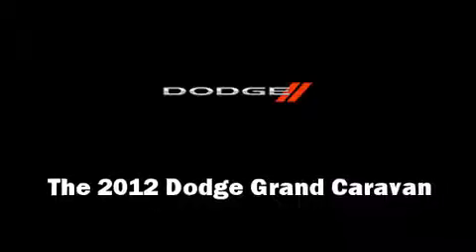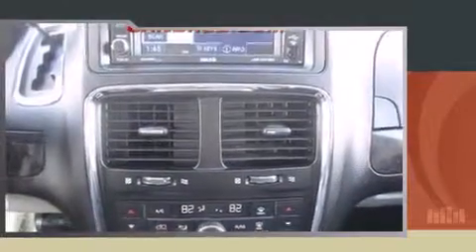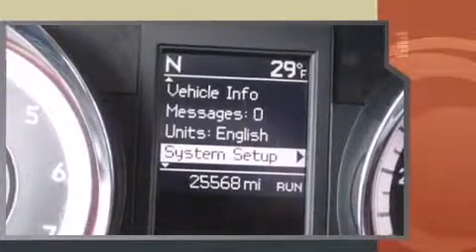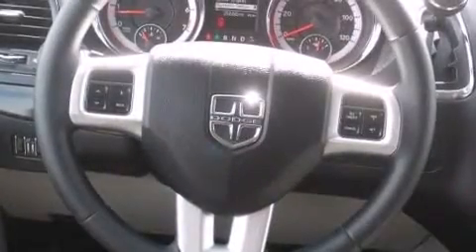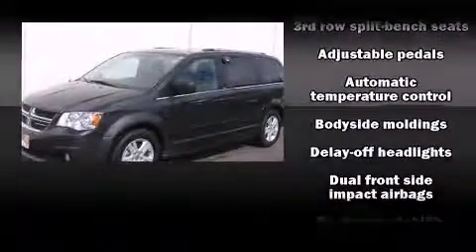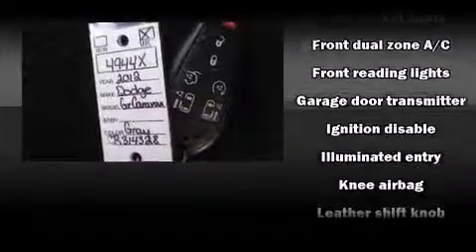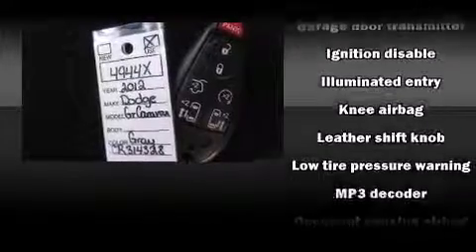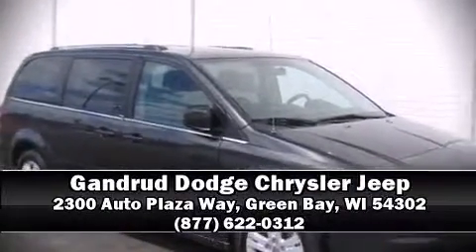2012 Dodge Grand Caravan Crew in Green Bay, WI 54302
Treat yourself to a test drive in the 2012 Dodge Grand Caravan. With just over 25,000 miles on the odometer, you can be confident that this pre-owned vehicle will provide you reliable transportation. It features a front-wheel-drive platform, an automatic transmission, and a refined 6 cylinder engine. Top features include air conditioning, front and rear reading lights, a built-in garage door transmitter, front bucket seats, front fog lights, telescoping steering wheel, power door mirrors and heated door mirrors, and power windows. Storage solutions are integrated throughout the interior, demonstrating thoughtful attention to detail. Power adjustable pedals allow the driver to optimize his or her driving position, enhancing visibility, comfort and safety. Dodge ensures the safety and security of its passengers with equipment such as: dual front impact airbags, front SIDE impact airbags, traction control, brake assist, anti-whiplash front head restraints, a panic alarm, and 4 wheel disc brakes with ABS. Various mechanical systems are monitored by electronic stability control, keeping you on your intended path. A Carfax history report provides you peace of mind by detailing information related to past owners and service records. We have a skilled and knowledgeable sales staff with many years of experience satisfying our customers needs. We'd be happy to answer any questions that you may have. We are here to help you.